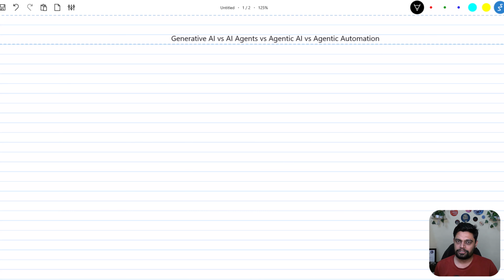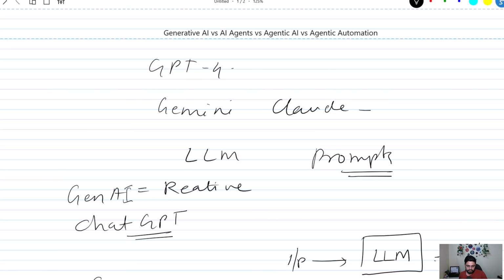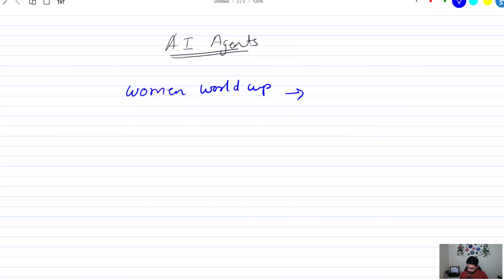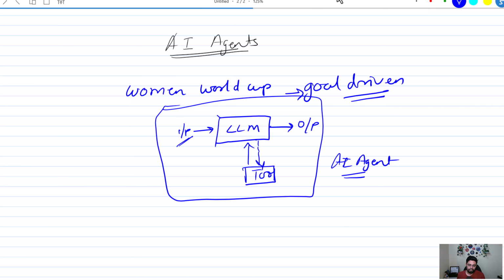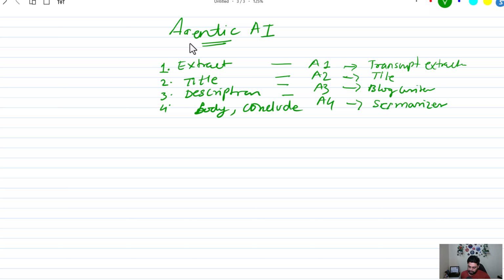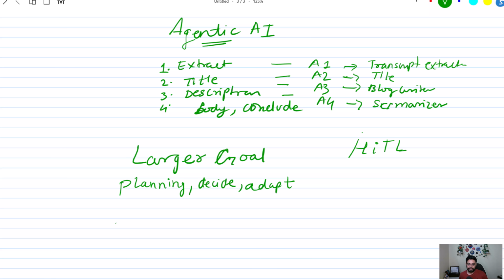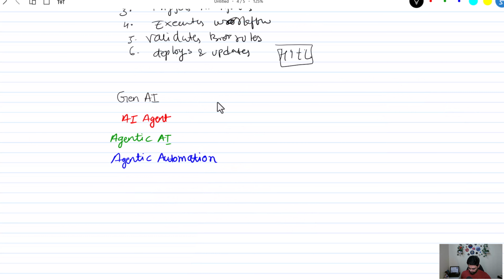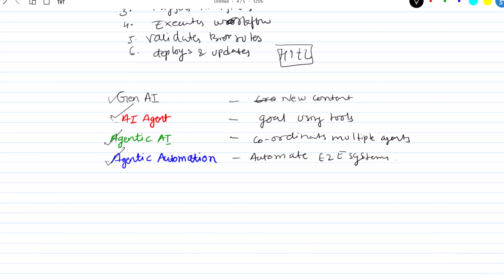Generative AI vs AI Agents vs Agentic AI vs Agentic Automation - Explained Simply!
In this video, we break down one of the most important and misunderstood topics in modern AI - the evolution from Generative AI to AI Agents, Agentic AI, and the next frontier: Agentic Automation.

You’ll learn:
🚀 What Generative AI really is and how it works
🤖 How AI Agents use tools and APIs to complete real-world tasks
🧩 How Agentic AI enables multi-agent collaboration to achieve complex goals
⚙️ How Agentic Automation takes it further — enabling fully autonomous, self-operating AI workflows

⏲ Timestamp
0:00 – Intro: GenAI vs Agents vs Agentic AI vs Agentic Automation
0:34 – What is Generative AI
1:33 – GenAI is Reactive
2:21 – Tools & Examples of GenAI
3:00 – What is an AI Agent
4:20 – Tool Use & Goal-Driven Tasks
5:31 – GenAI vs AI Agent
5:38 – What is Agentic AI
6:54 – Multi-Agent Collaboration
7:53 – Human-in-the-Loop & Adaptation
8:34 – Agentic AI vs AI Agent
8:50 – What is Agentic Automation
9:47 – Real-World Use Cases
10:23 – Summary: Four Stages of AI
11:42 – Final Thoughts & Next Video

By the end of this video, you’ll have a clear mental model of how AI is evolving — from reactive content generation to proactive, collaborative, and autonomous systems that can manage entire operations with minimal human input.